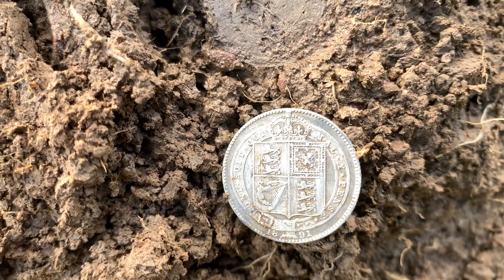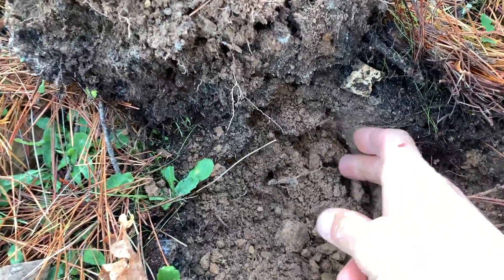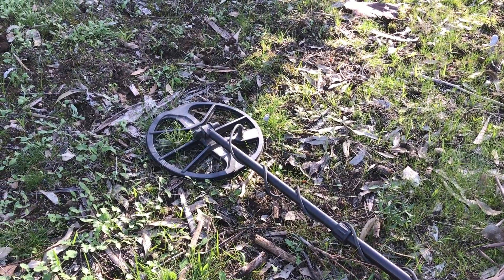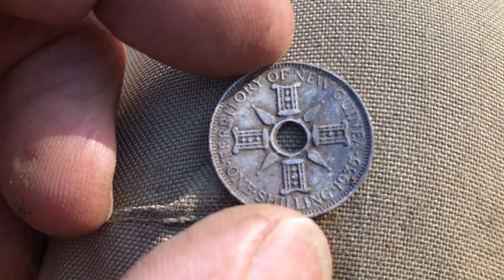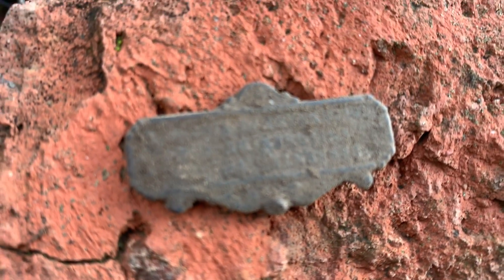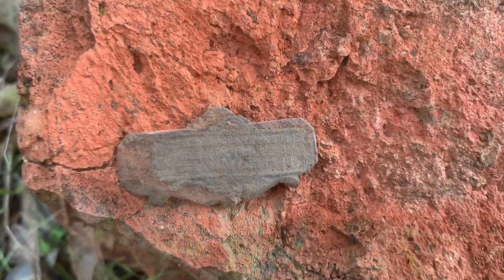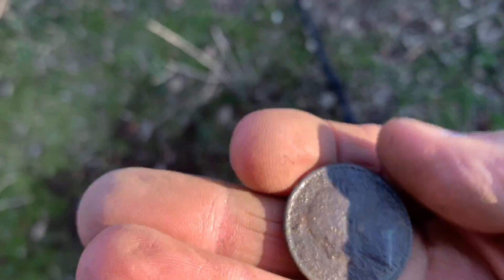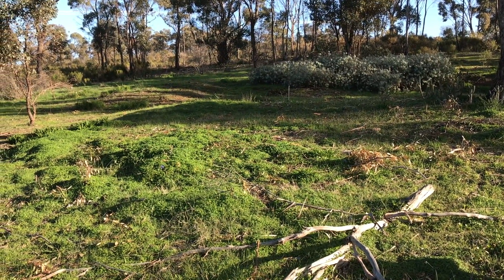More Awesome silvers found by dropping out of multi frequency metal detecting with the Equinox 800.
A great time out with my mate Pete, where we swap Minelab Equinox 800's with 2 different coil sizes, and find more awesome silver by dropping out of multi frequency and down into 40 Hz.